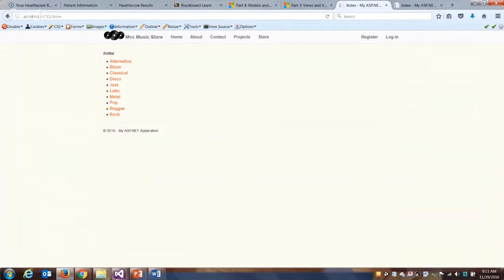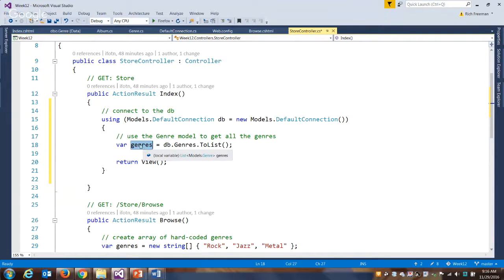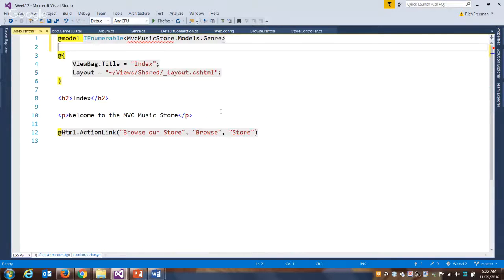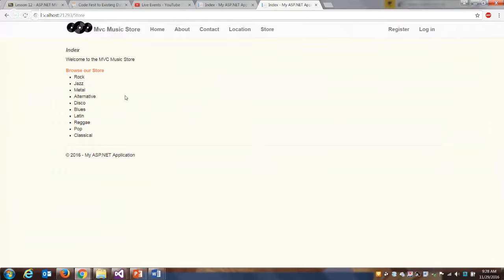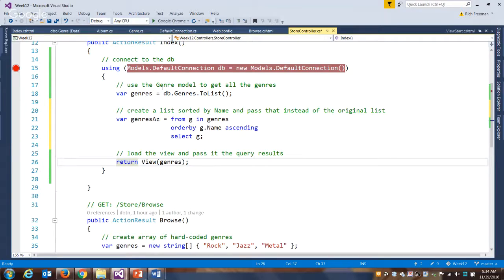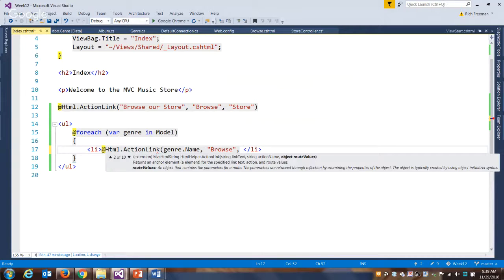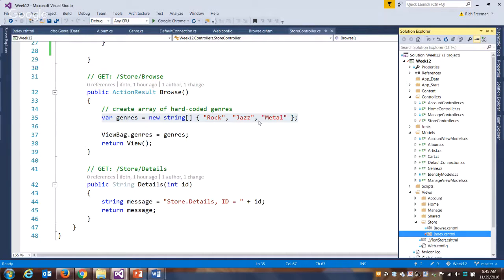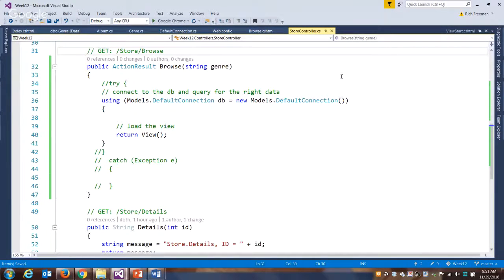COMP2084 - Lesson 12 Part 3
Using our new Code First model